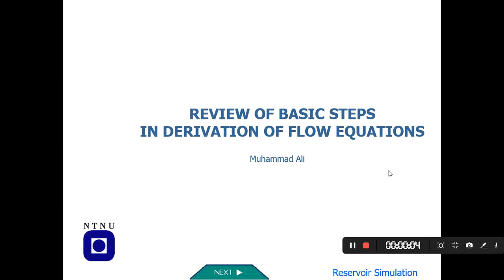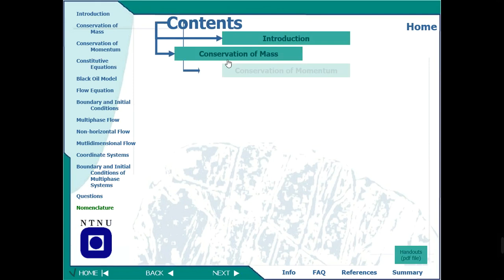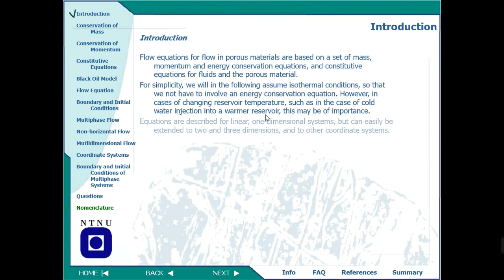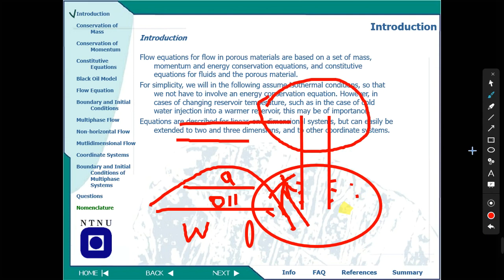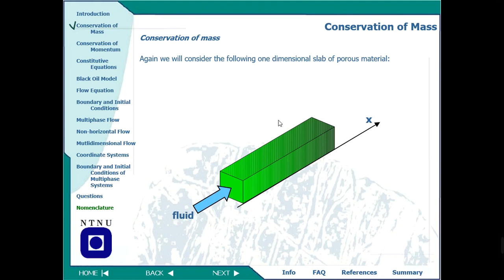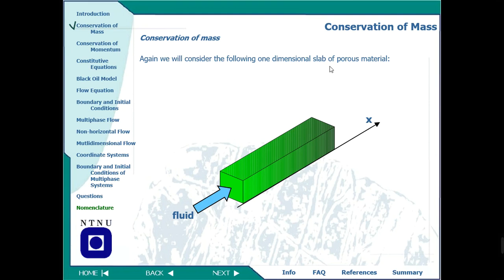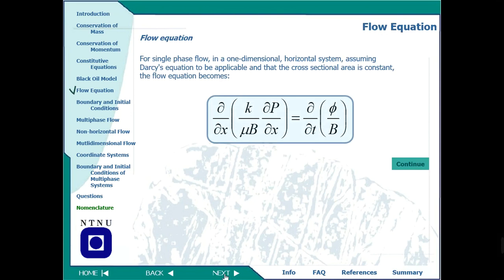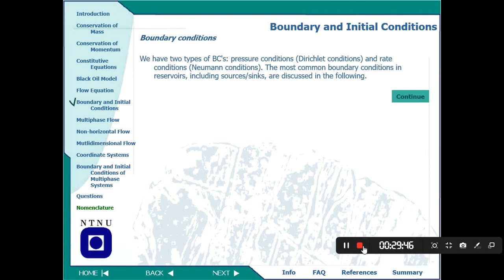conservation of momentum equation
conservation of momentum formula
law of conservation of momentum formula
conservation of momentum calculator
conservation of linear momentum formula
law of momentum conservation
momentum calculator collision
momentum conservation formula
conservation of linear momentum equation
conservation of momentum fluid mechanics
mass conservation fluid mechanics
conservation law of linear momentum
linear momentum formula physics
energy momentum conservation
four momentum conservation
conservation of energy and momentum equations